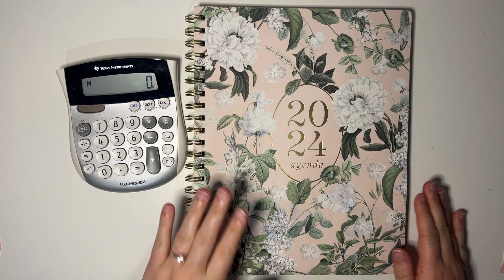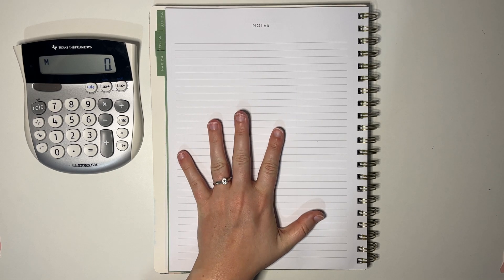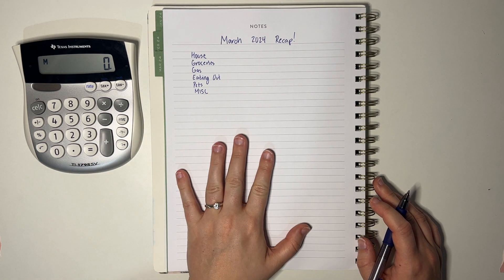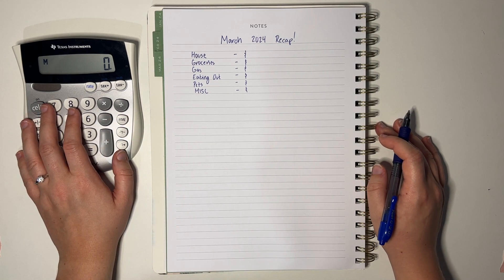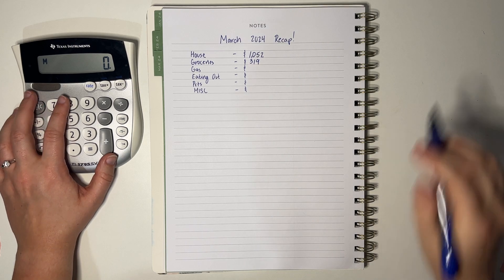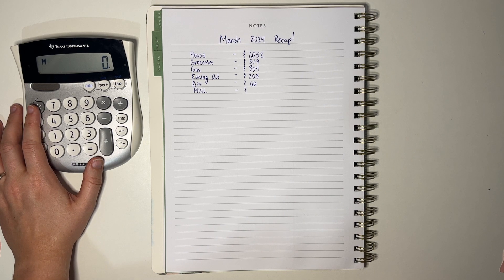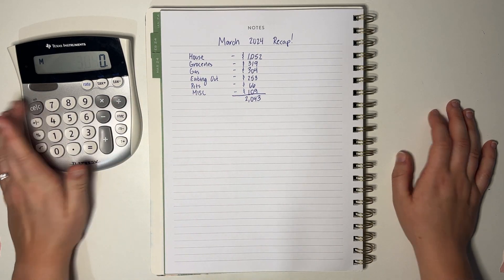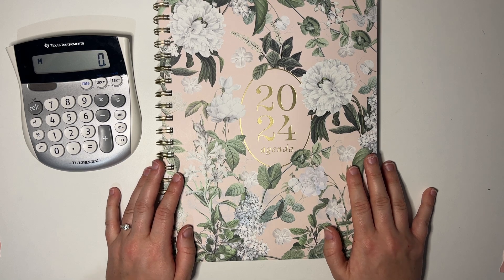March 2024 | Monthly Spending Recap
If you like this planner, here is my link!
March did have an extra paycheck so I'm not surprised that we spent a bit more money that I was hoping too